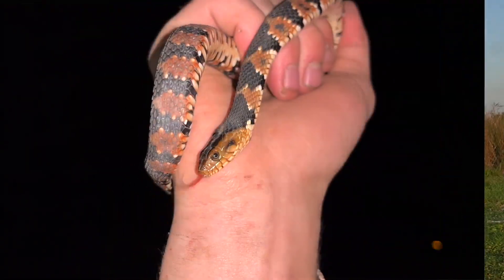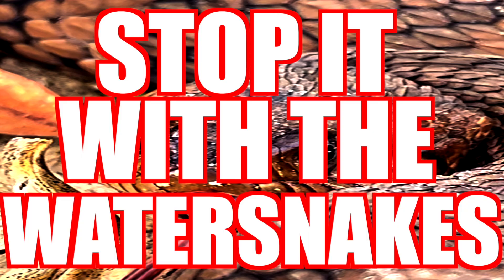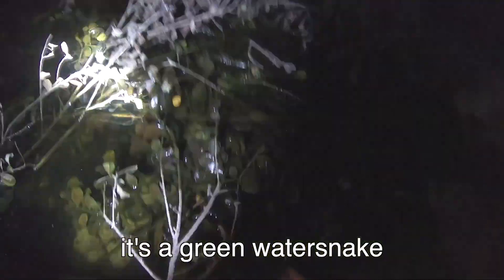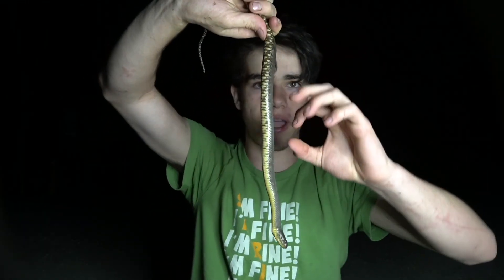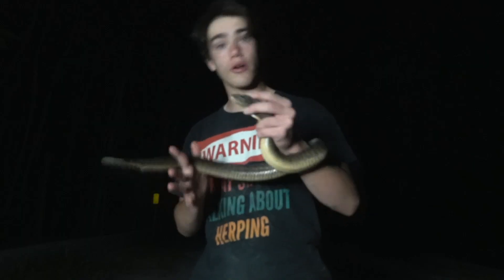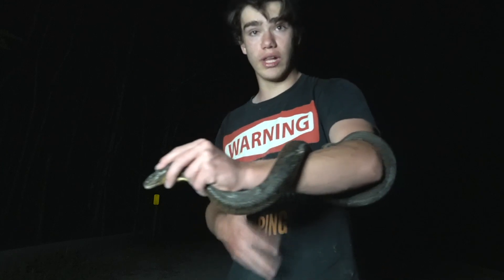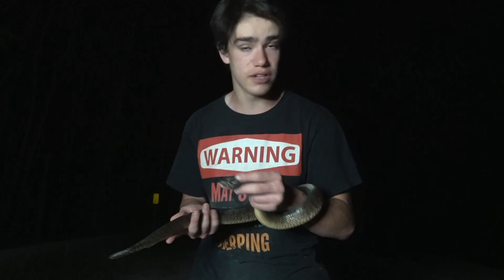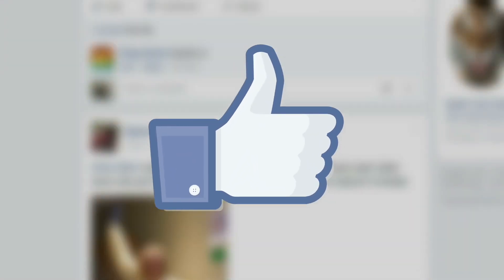THE LAST WATERSNAKE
Okay okay, one more. This is the Florida green water snake. Most water snakes are very similar with what they eat, how they're built, how they defend themselves, and what sorts of habitats they're found in. So I completely understand why seeing another water snake is nothing very exciting. Lucky for you this is the last one for a little while! But getting the opportunity to catch and feature this species is a privilege I haven't taken for granted because I live far away from where most water snakes range.